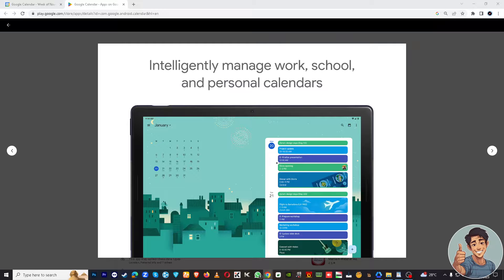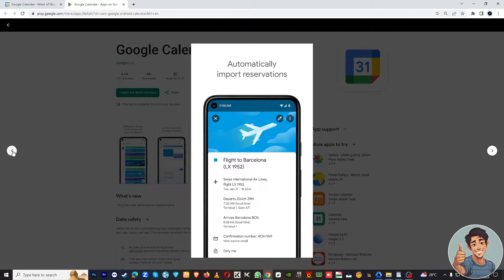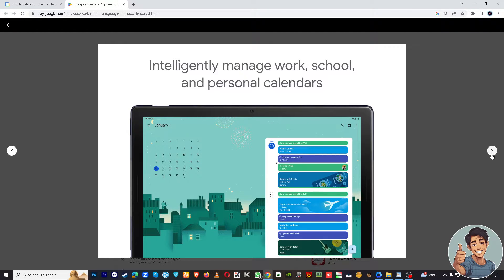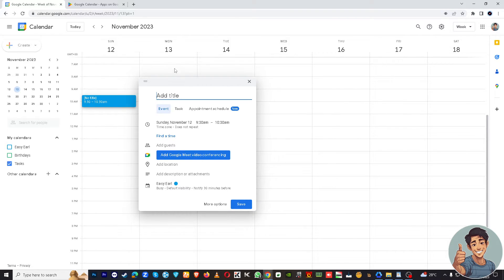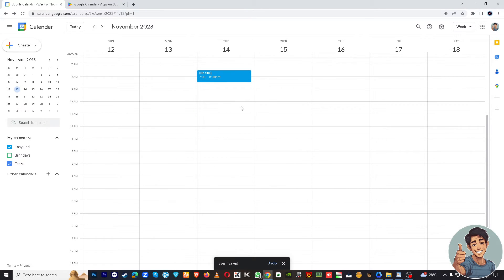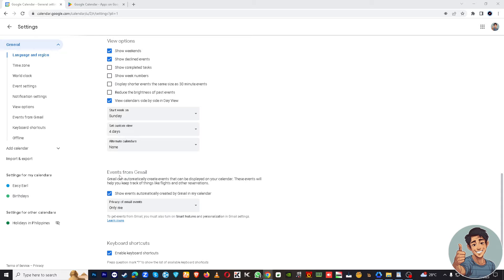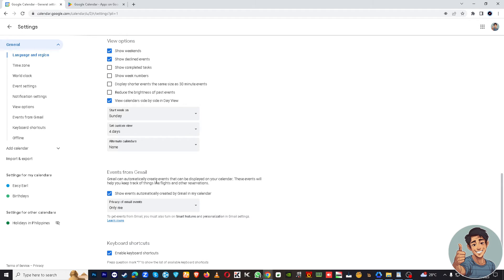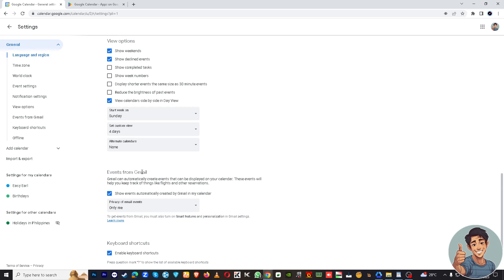How to Add Flights to Google Calendar (Quick & Easy)